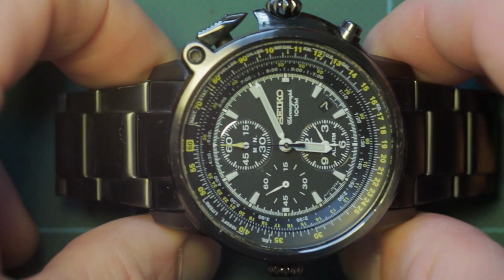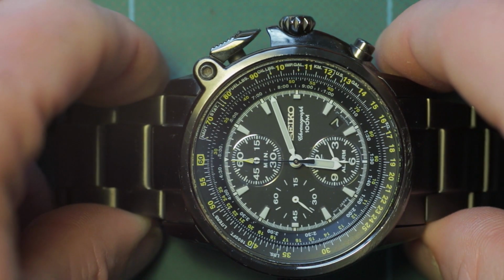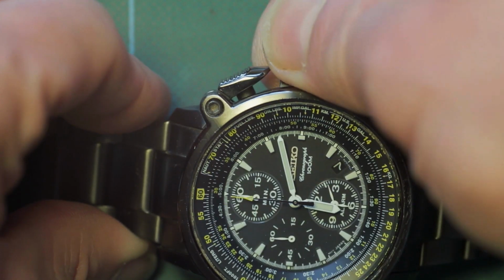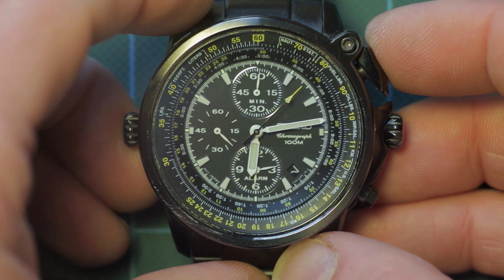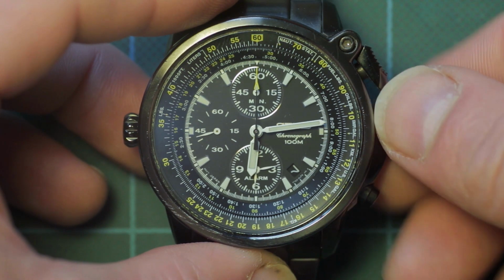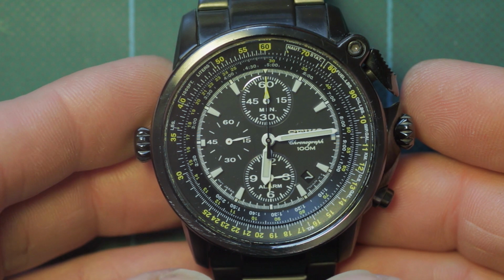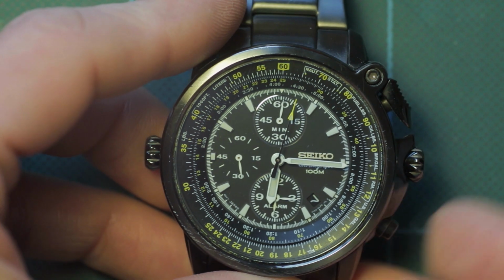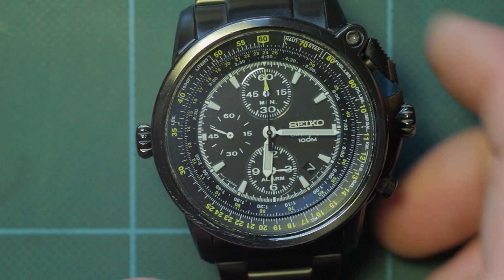Seiko SNAB69 Flightmaster Operation & Check For Scott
Checking over the functionality of a Seiko SNAB69 Flighmaster Chronograph with PVD coated case and bracelet.